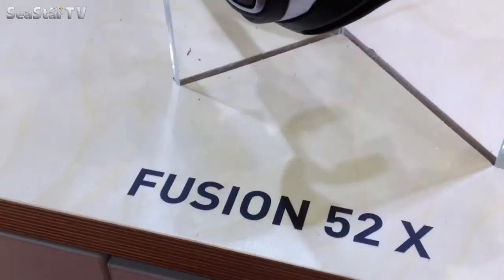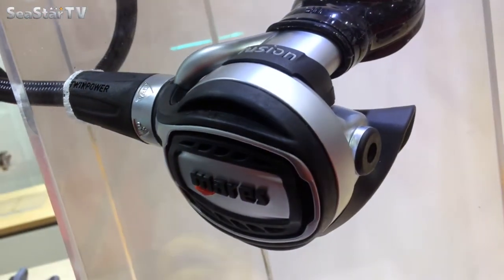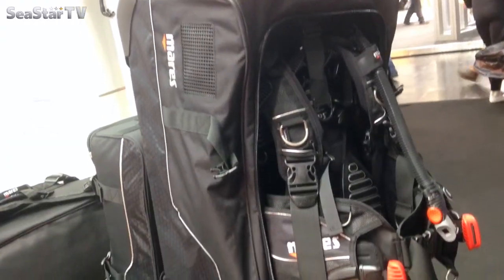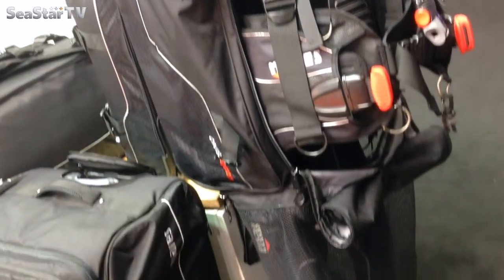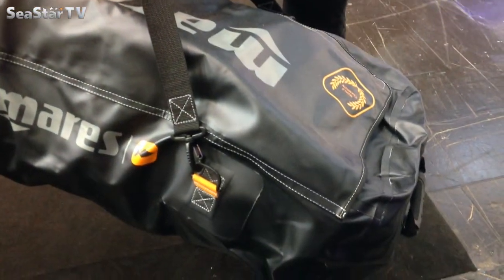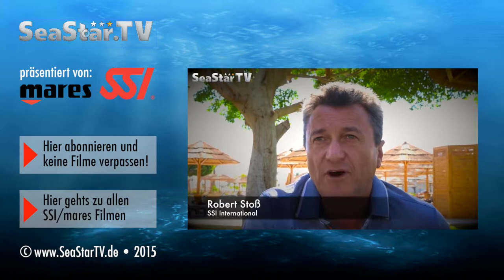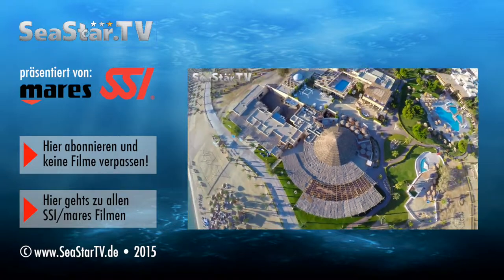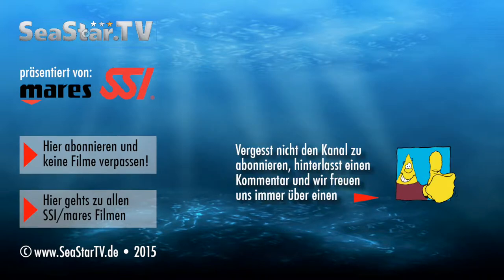19 - mares: Technische Highlights auf der boot 2015!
Direkt von der boot 2015 verrät uns Produktmanager Simon, welche technischen Highlights mares dieses Jahr bereit hält und warum sich ein Besuch bei der boot in Düsseldorf definitiv lohnt!